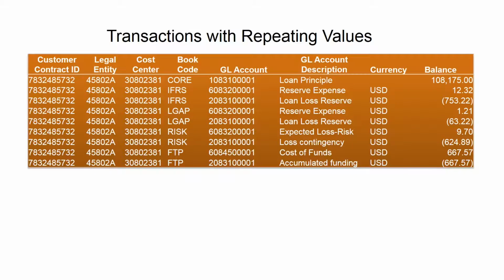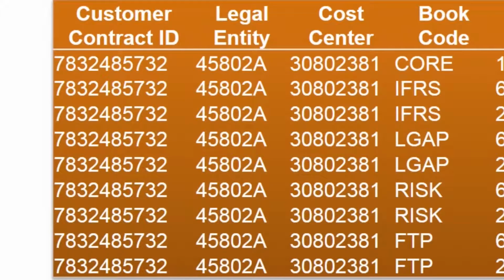Big Hairy Problems: Normalization and Reclass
Outlines how normalization of data can affect reclass processes.  Episode 72 of Conversations with Kip, the best financial system vlog there is. Literally learn more--about ledgers and financial systems--at FinancialSystemsEducation.com.